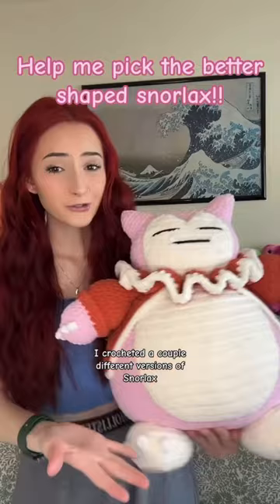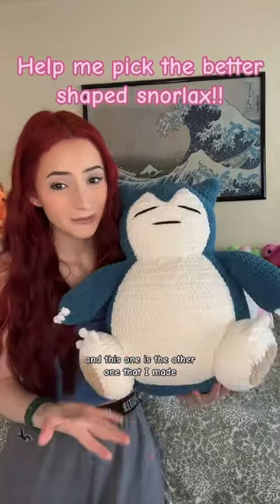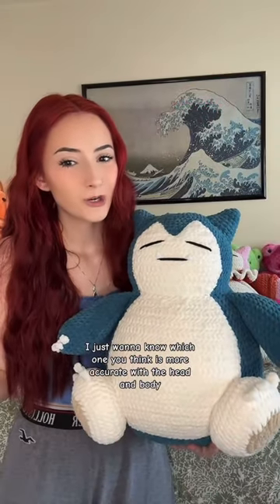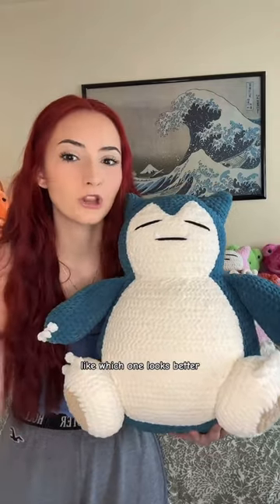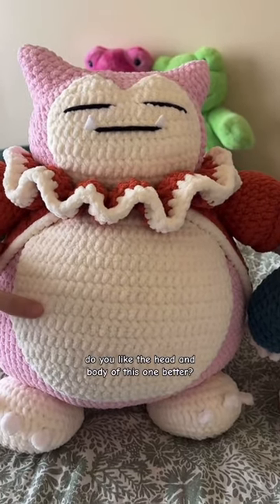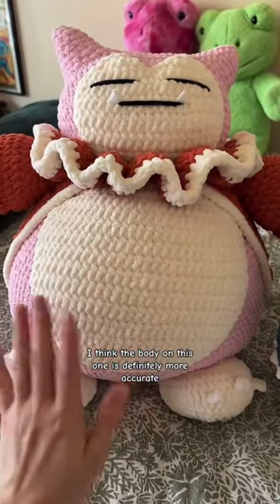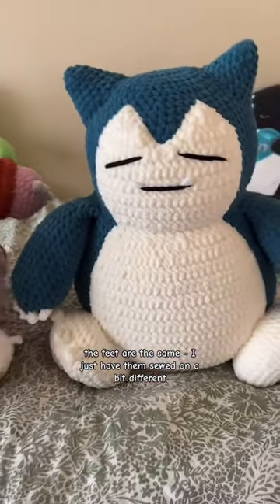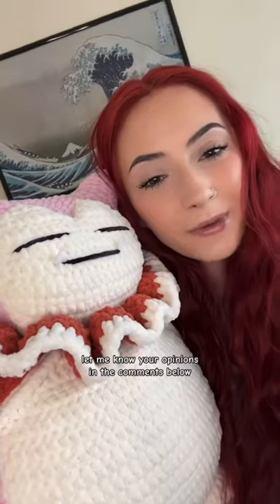Which snorlax shape do you like better?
I’m writing up a crochet pattern for snorlax, but the head and body shapes are 2 completely different patterns! I’m curious to know which one people like better because I can’t decide!